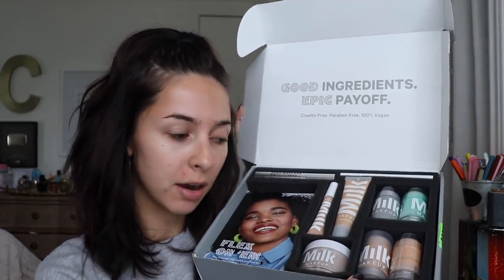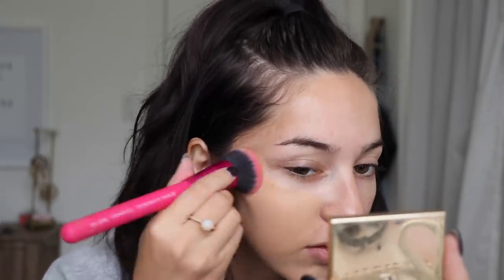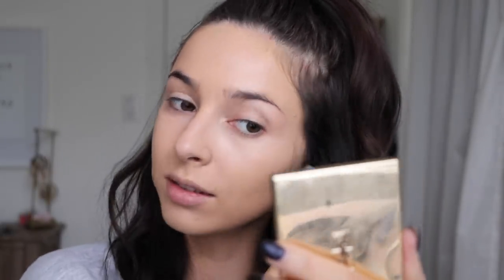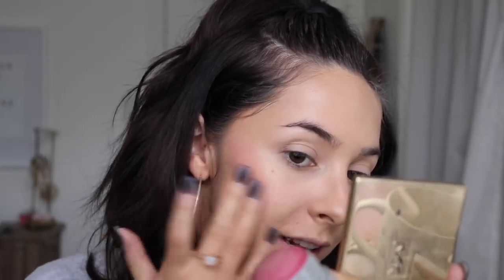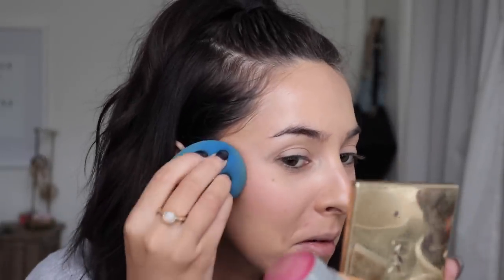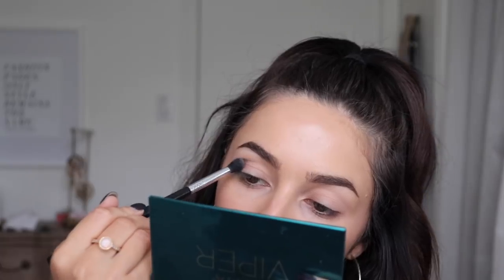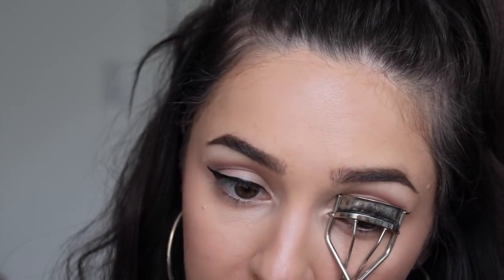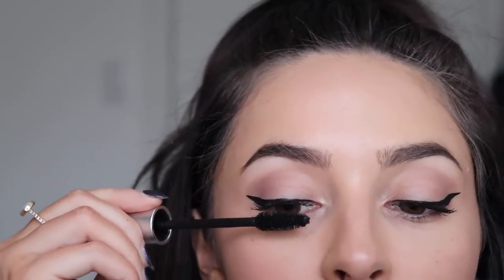MY EVERYDAY FALL MAKEUP 2018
Hey guys & welcome to another tutorial!

I just wanted to test out & love A LOT of their products.

♡ Products Mentioned ♡
Milk Makeup Matcha Toner
Milk Makeup Blur Stick
Milk Makeup Foundation (Medium)
Milk Makeup Flex Concealer (Light-Medium)
Milk Makeup Matte Bronzer (Baked)
Milk Makeup Lip + Cheek (Rally)
Milk Makeup Holographic Stick (Mars)
Benefit Precisely my brow pencil (3.5)
Milk Kush clear brow Gel
Sigma Vipor Palette
It Cosmetics Super hero liner
Milk Kush Mascara
ABH Liquid Lipstick (Ashton)